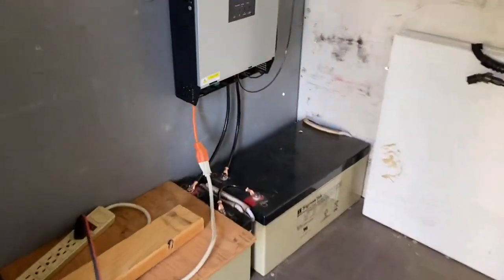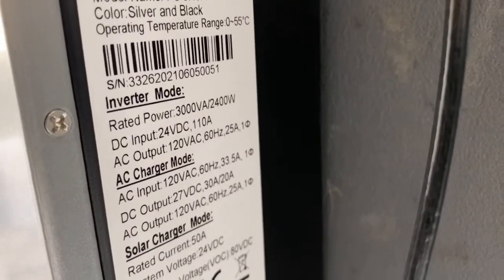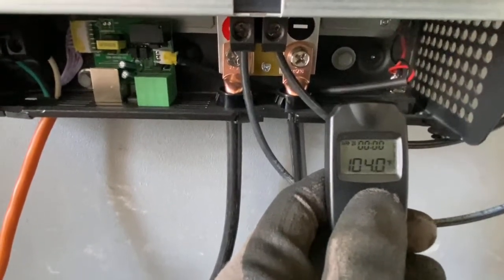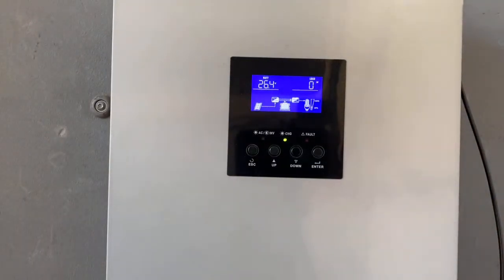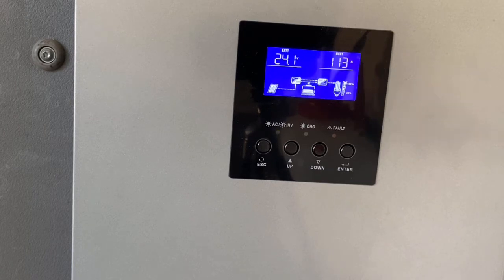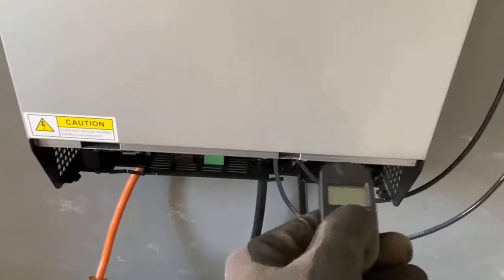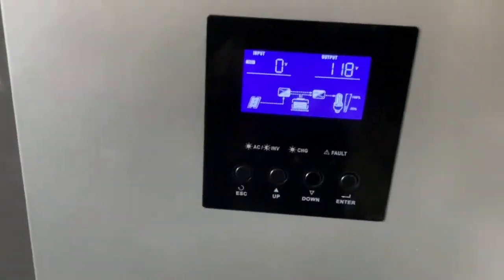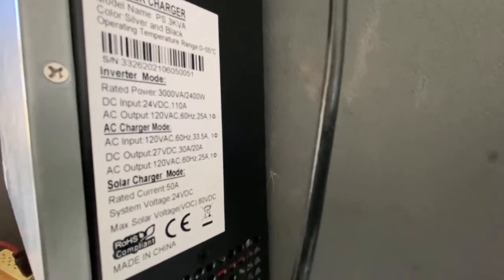2400 Watt Hybrid Solar Charge Controller/Inverter installed in Van - 120VAC Load Test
For most of my off grid jobs, I use the larger version of this hybrid charge controller/inverter, which uses 48V DC and is rated for 5000 watts, so I was curious to see how this smaller unit performs when running heavy duty loads. Rated for 15Amps at 120VAC this Chipper/Shredder is on the upper end of power ratings for equipment that will run on 120V.

Even though the inverter is rated for 110amps max input from the battery bank, you can see that it still runs fine with the current going as high as 131A. Just keep in mind that this can only be sustained for brief stints (less than 1 minute) at a time.

-24V Hybrid Inverter/CC 120VAC Output
HQST 100w 18V Solar Panel For Off Grid:
-Solar Panel Mounting Z Brackets for RV, Van, Boat:
-DC Disconnect Switch
-100Amp DC breaker
-MC4 Connectors
-10AWG PV Wire